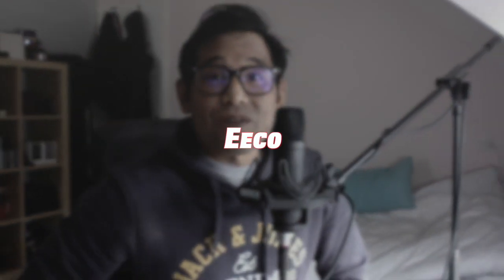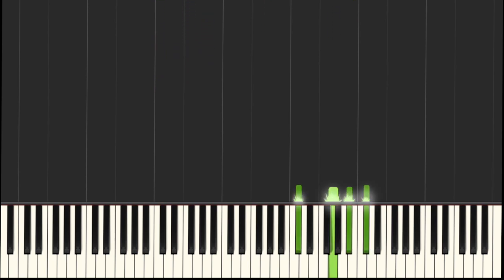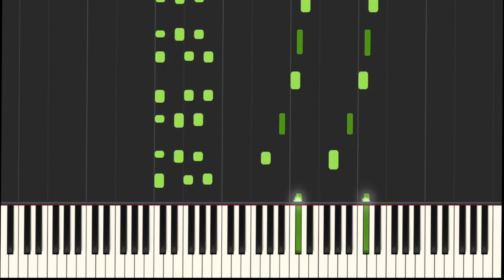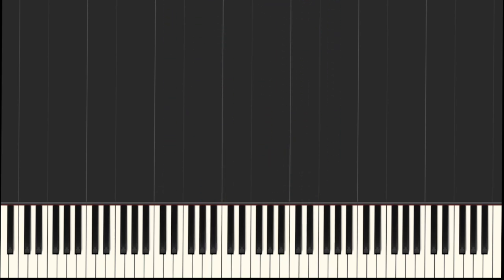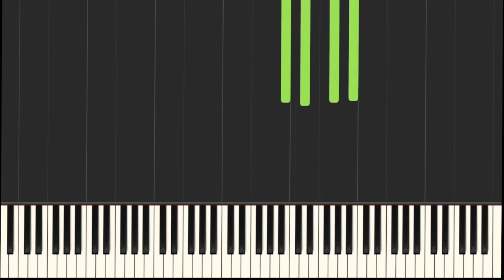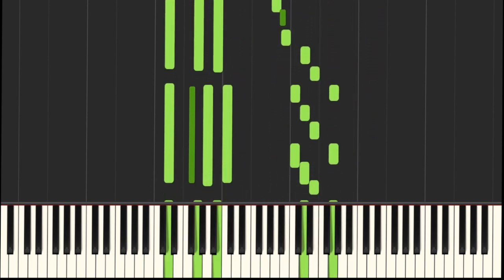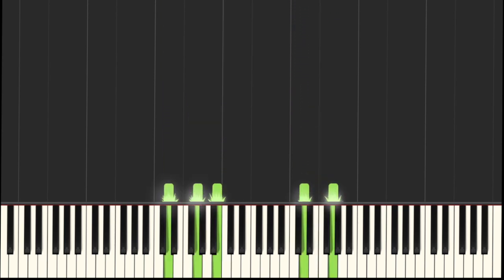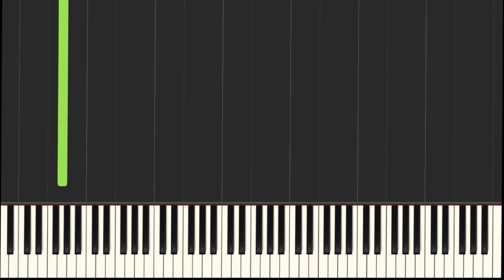How To Play Honky Tonk Train Blues (Part 3)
In this video, we're going to continue playing the Honky Tonk Train Blues. This bluesy tune has a medium level to learn but can be enjoyable when you get it right. We practiced  parts 1 and 2 and now we are learning the last part !

🎙️ GEAR & SOUND
Piano: STAGE Piano Roland RD-2000
Audio Interface: MOTU M2
Headphones: Sennheiser HD 4.40 BT

🖥️ EDITING
SOUND: Pro Logic X
VIDEO: Final Cut Pro